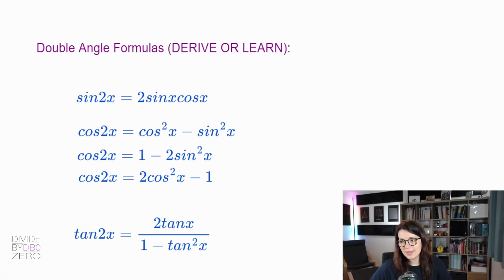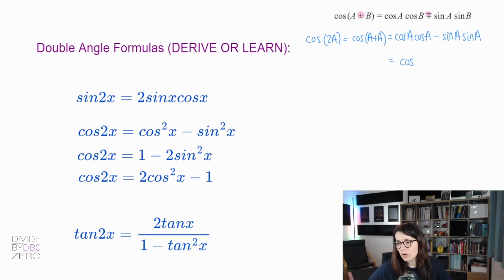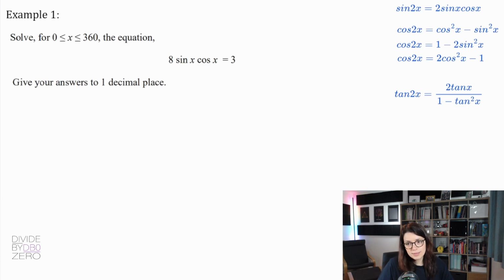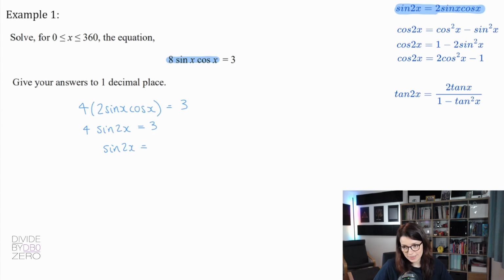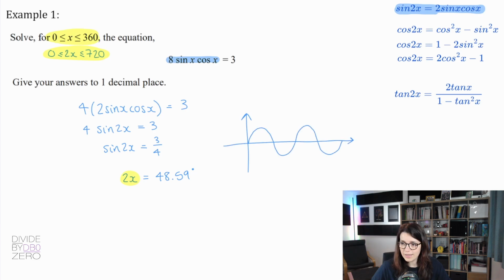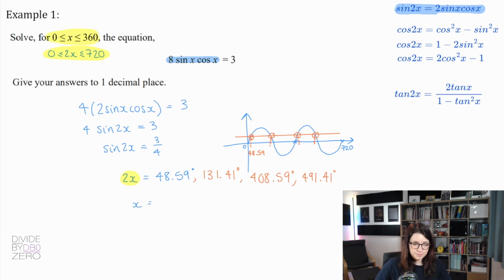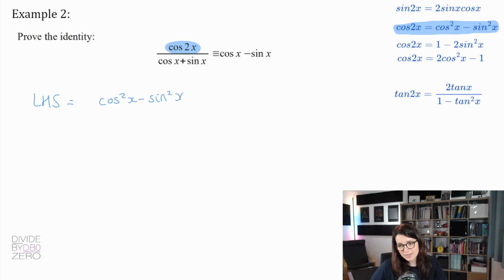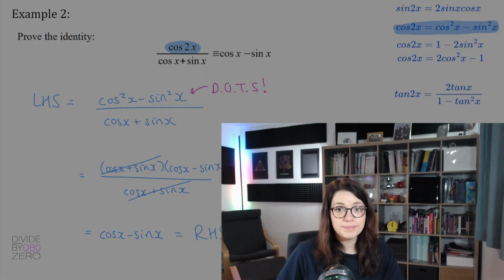Trigonometry - Addition & Double Angle Formulas | A Level Year 2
Learn Addition & Double Angle Formulas for A Level Year 2.

Chapters:
00:00 Intro & Addition & Double Angle Formulas
01:12 Example 1 - Solve
02:51 Example 2 - Proof
03:37 Outro